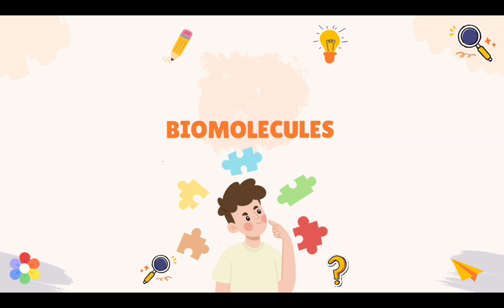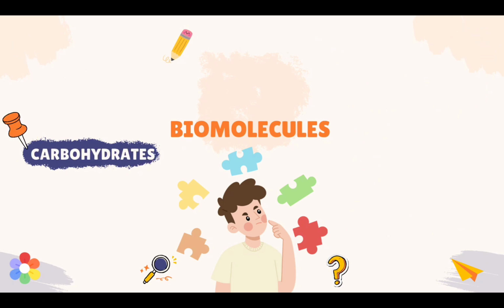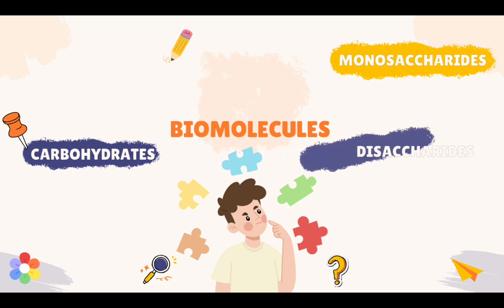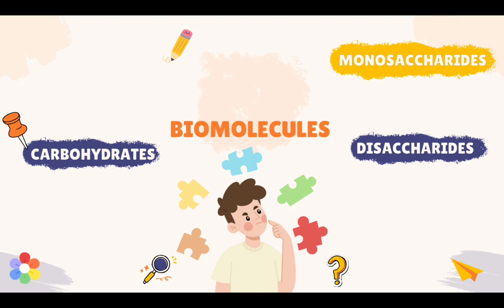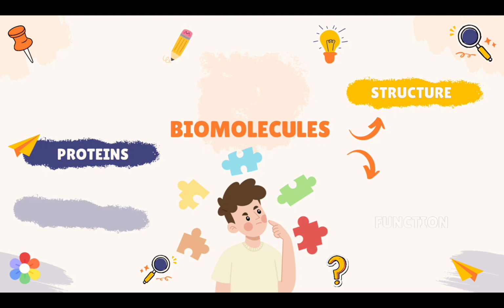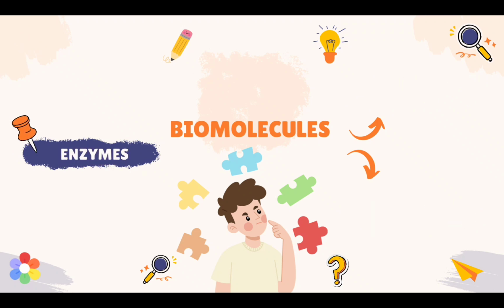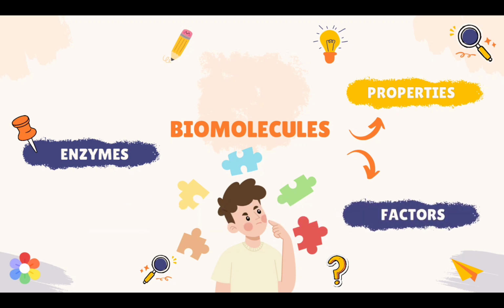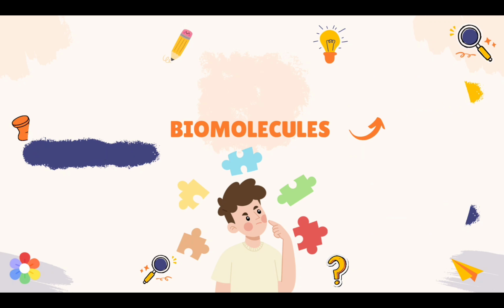NEET Podcast (Ep 09) Biomolecules | NCERT in 10 Mins | NEET Rapid Revision 2025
NEET is one of the most competitivel exams of our country and NEET preparation take time, effort and sacrifice. There multiple sources NEET Aspirants can use for NEET Preparation but sudy for NEET throught NCERT audible books and NEET podcast would probably be the last. There aren't many channels providing NEET Study material for free and definitely not in the format we are presenting you. This video will be a NEET rapid revision of chapter Biomolecules  of class 11th NCERT Biology.

NEET 2025 I NEET PREPARATION STARTEGY | NEET Study Plan | NEET CRASH COURSE | NEET TIPS AND TRICKS | Neet latest news | NEET Biology Rapid Revision | Neet biology single shot videos

NEET Podcast series will bring to you all the chapters of ncert biology in under 10 minutes in audible fomat and will act as a crash course for NEET 2025 preparation. This is episode one covering Biomolecules. Follow the series and take your NEET preparation to another level.